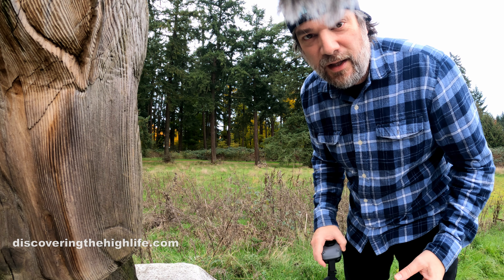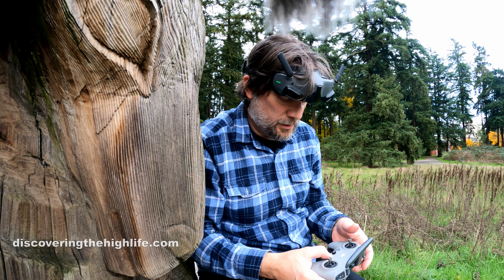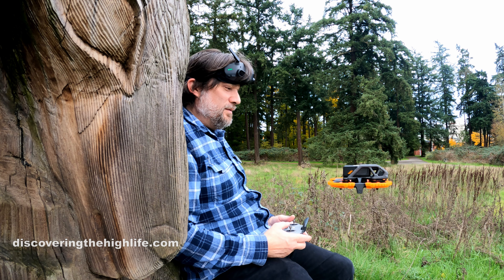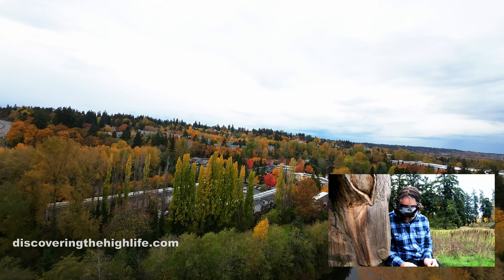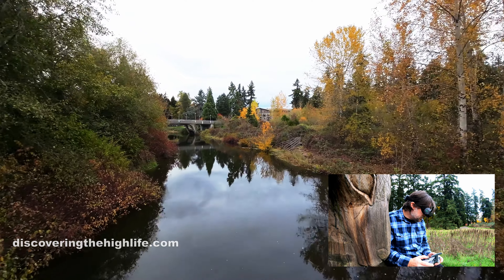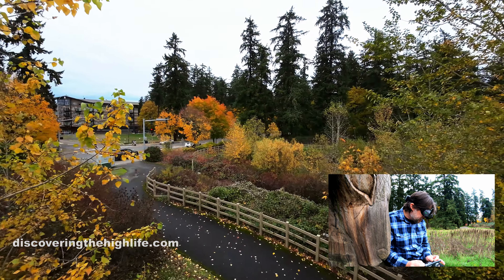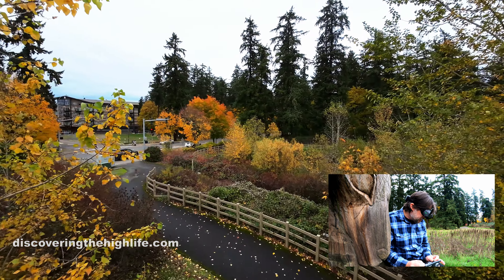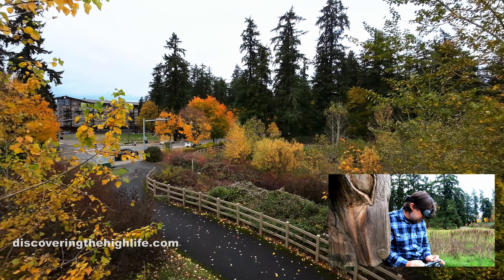FPV Flying Blind! Leaf gets stuck to the drone lens mid-flight! DJI -AVATA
Cheers
Tim Wuolle
tim.wuolle @ gmail